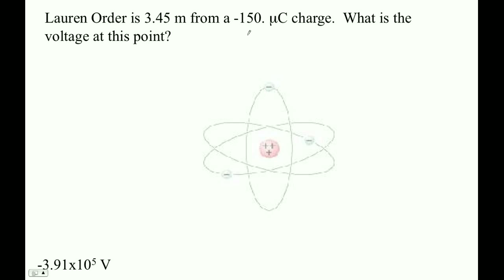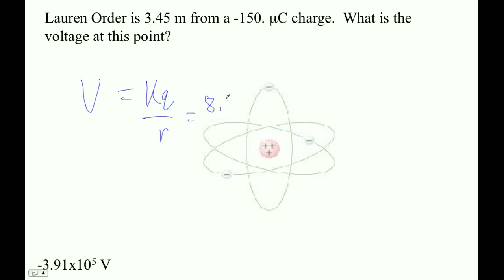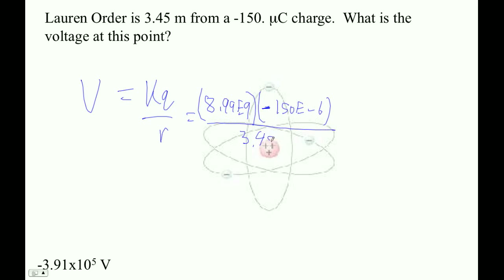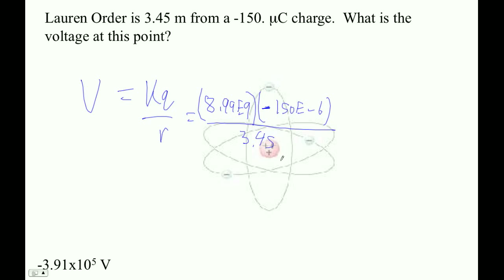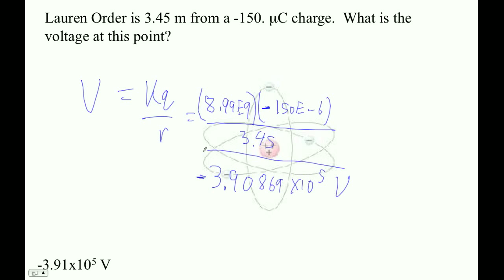HTPIB16K Point Source Voltage Example